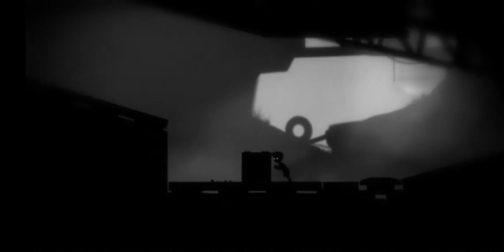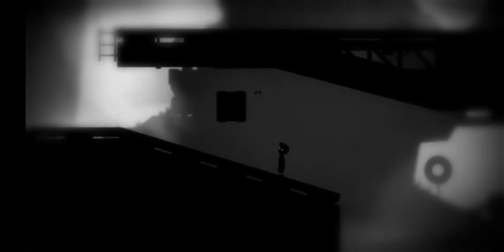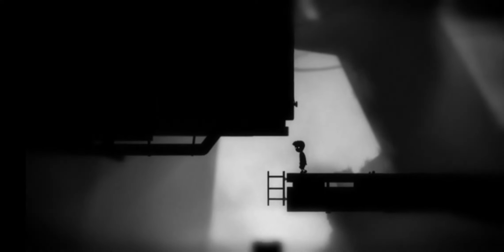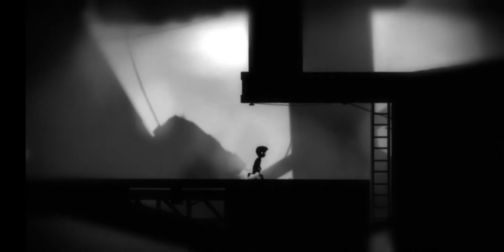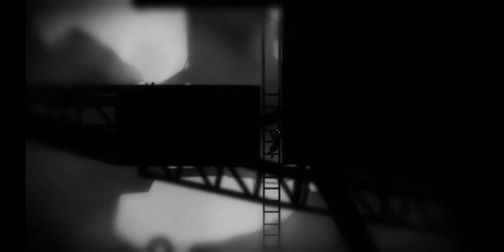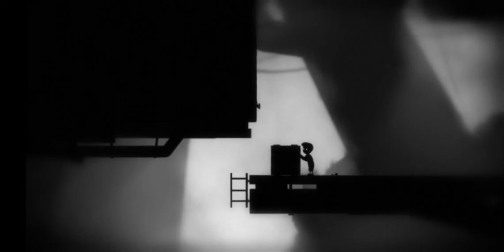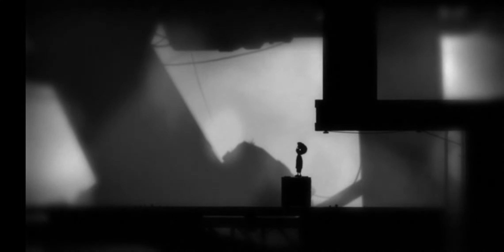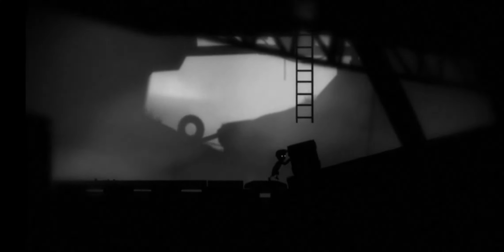Limbo - Two Boxes Gravity Puzzle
I give a demonstration of one of my favorite puzzles so far in the hit indie game, Limbo.